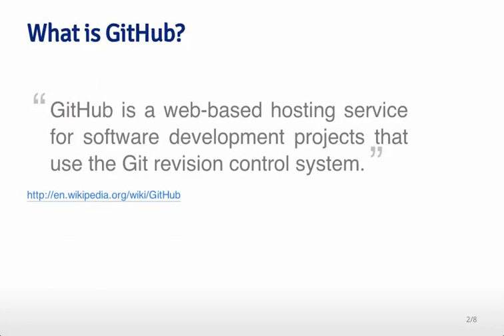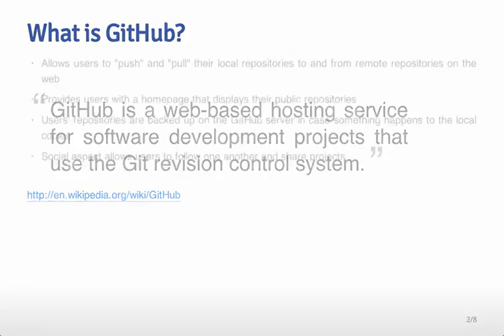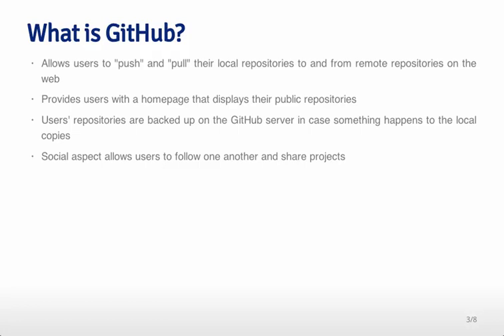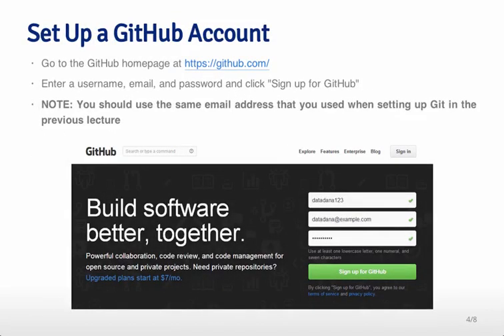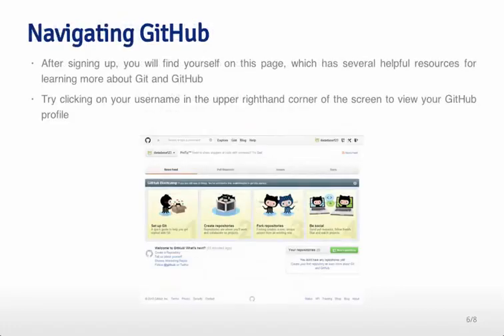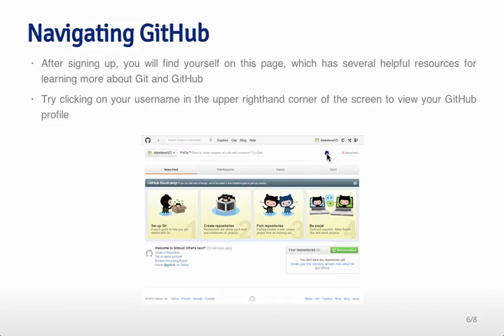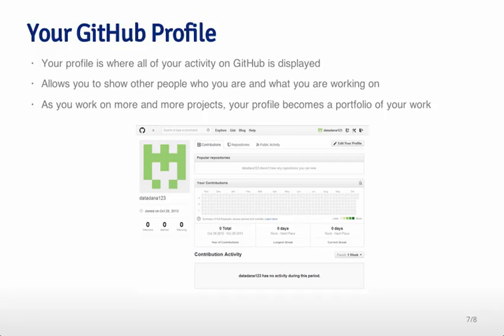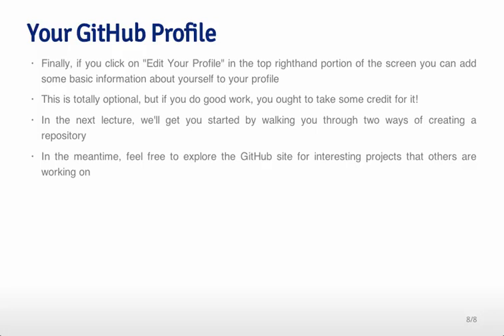2 4 Introduction to Github 3 53